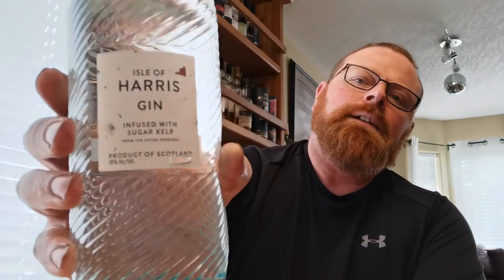The Balvenie 12-Year-Old Doublewood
Whisky Wednesday Review of The Balvenie 12-Year-Old Doublewood